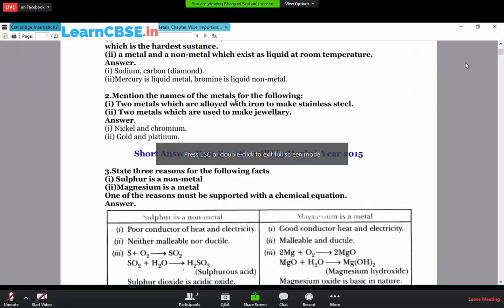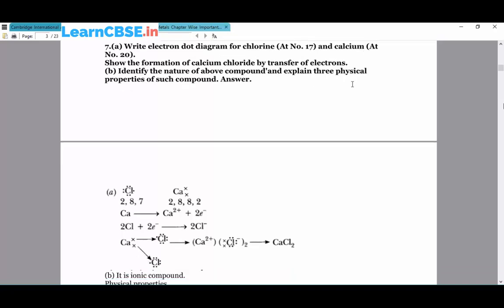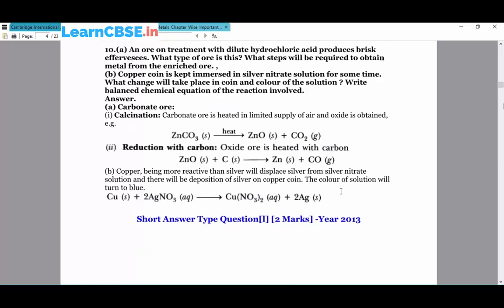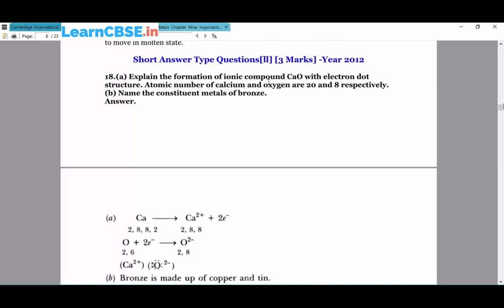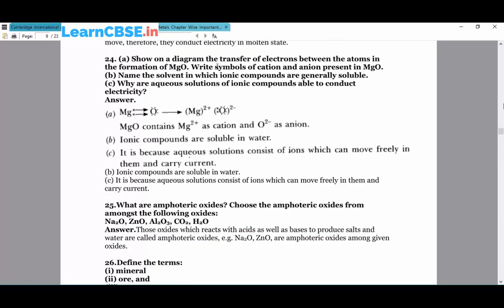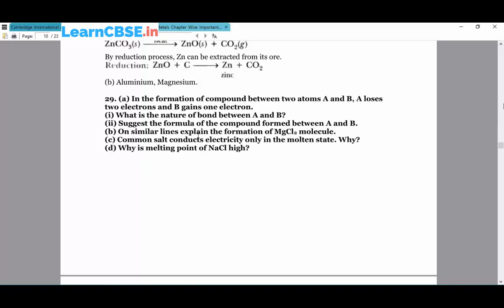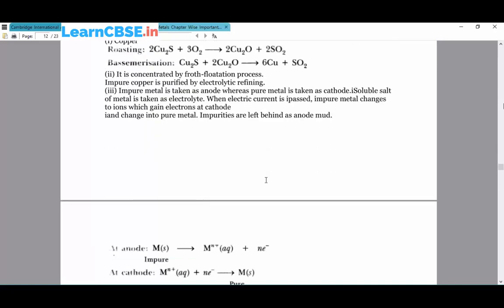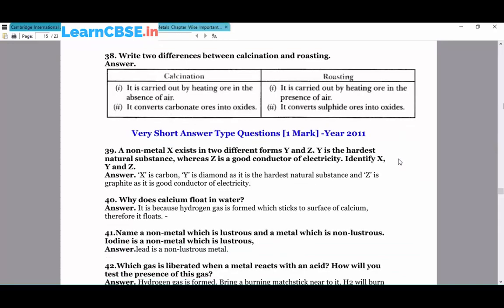Metals and Non Metals Chapter Wise Important Questions Class 10 Science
Metals appear to the left of the dark ziz-zag line on the periodic table.  Most metals are solid at room temperature.

Metals are solids (except mercury).
* Metals are hard (except sodium, potassium etc.
* Metals have metallic luster.
* Metals have high melting points and boiling points.
* Metals are malleable ( can be made into thin sheets).
* Metals are ductile (can be made into thin wires).
* Metals are good conductors of heat and electricity.
* Metals are sonorous (produces sound).

Nonmetals occur to the right of the dark zig-zag on the periodic table.  Although Hydrogen is in family 1, it is also a nonmetal.  Many nonmetals are gases at room temperature.

* Non metals may be solids, liquids or gases.
* Non metals which are solids are brittle (diamond is the hardest).
* Non metals do not have luster some have a dull luster.
* Non metals have low melting points.
* Non metals are not malleable.
* Non metals are not ductile.
* Non metals are bad conductors of heat and electricity (except graphite).
* Non metals are not sonorous.

Metalloids can be found clustered around the dark zig-zag line that separates metals and nonmetals.

Metalloids are malleable and ductile

Noble metals :

Metals like gold, silver, platinum etc. retain their lustre because they do not react with air, water or acids. So they are called noble metals.
Gold dissolves in aqua regia. Aqua regia is a mixture of concentrated nitric acid and concentrated hydrochloric acid in the ratio 1:3.
Pure is 24 carat gold. It is very soft and cannot be used for making ornaments. So it is mixed with some silver or copper to make it hard.

Uses of non metals :-

 Sulphur :- is used for making sulphuric acid, salts of
 metals etc.
 Oxygen :- is used for respiration by living things, burning of fuels etc.
 Nitrogen :- is used for making ammonia which is used for making fertilizers.
 Hydrogen :- is used for making ammonia which is used
 for making fertilizers, as fuel in rockets, for welding etc.
 Chlorine  :- is used to kill germs in water.
 Iodine :- is used as tincture iodine which is an antiseptic.